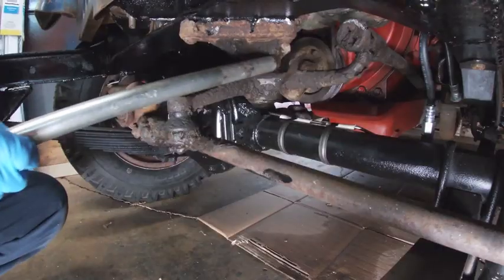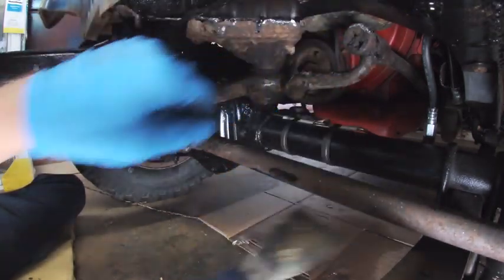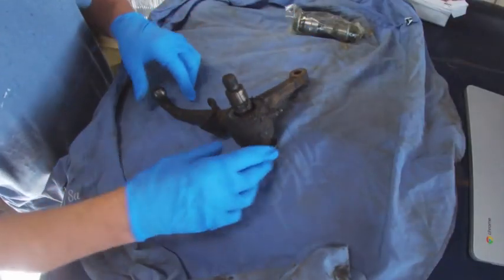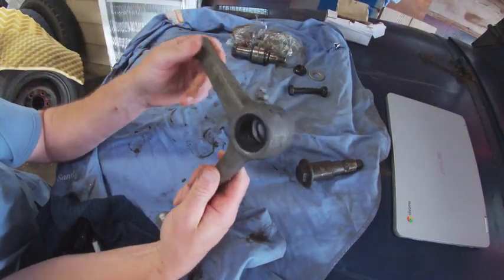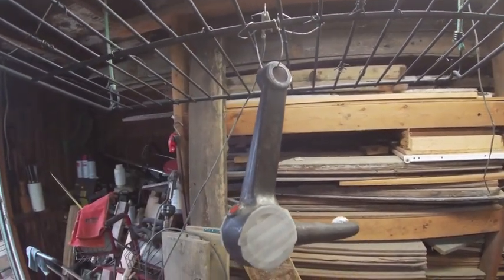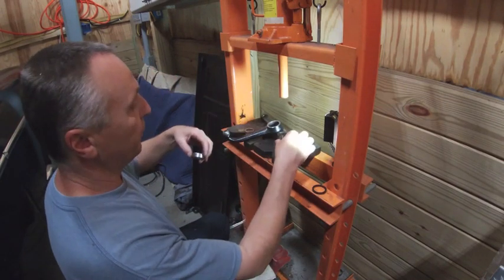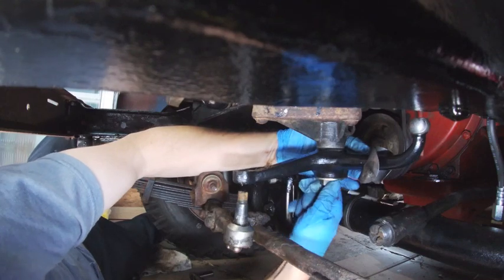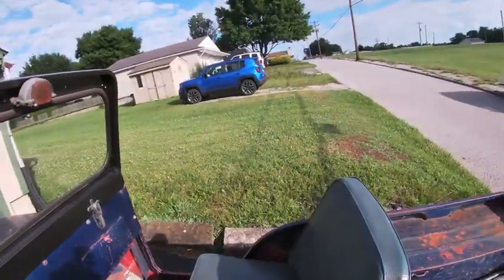Jeep CJ5 Steering Bell Crank Rebuild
In this video, we continue improving the 55 CJ5 by rebuilding the steer bell crank. The process isn't difficult if you've got a press.